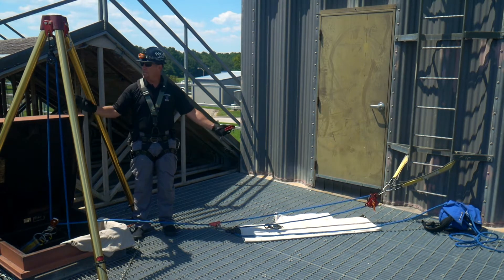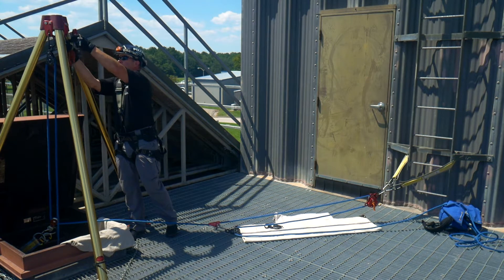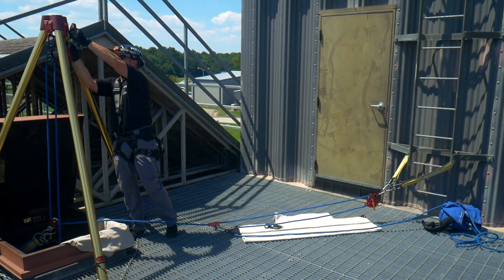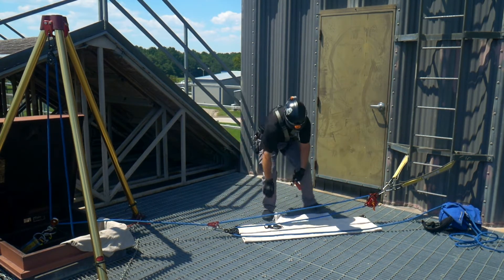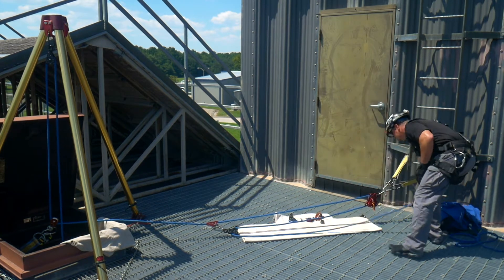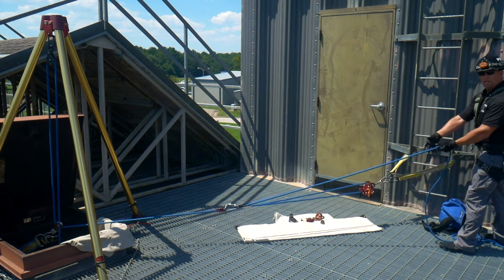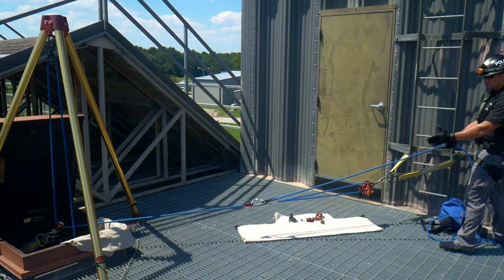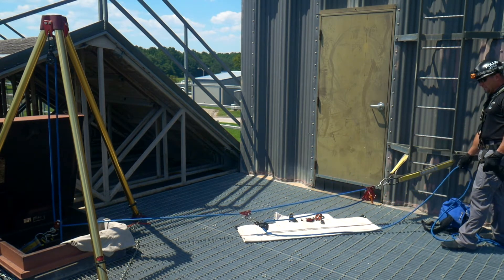3 to 1 Z-Rig Haul with MPD "How to Build"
This video demonstrates how to build a mechanical advantage 3 to 1 Z-Rig haul system for rope rescue operations using the MPD (Multi-Purpose Device).